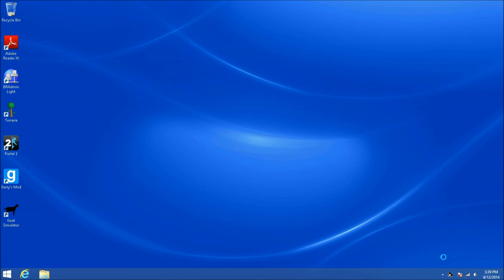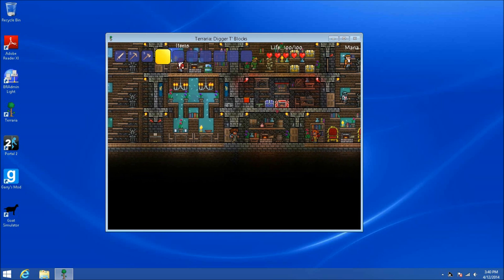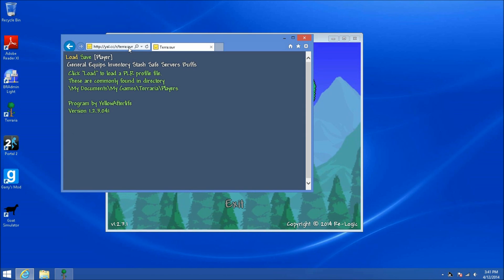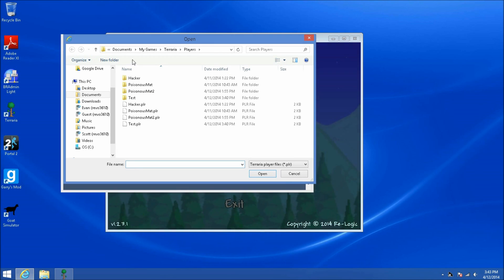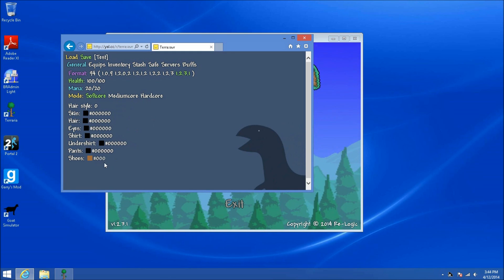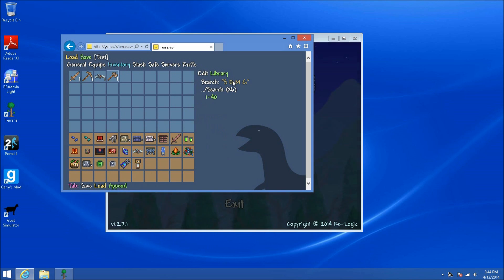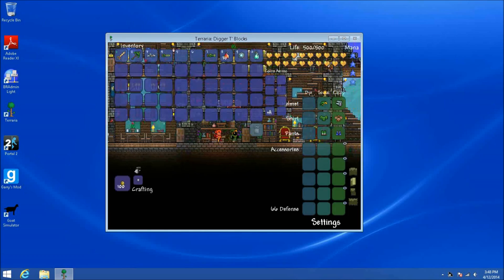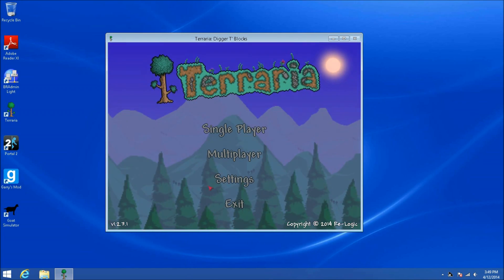Terraria - Terrasavr Tutorial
Today I give you a really short, not-in-depth tutorial on Terrasavr, but the forum does. The advantage of using Terrasavr is that you don't need to download anything, it runs in-browser.